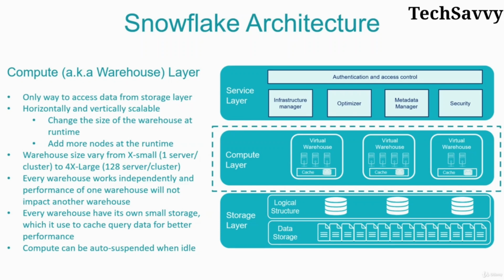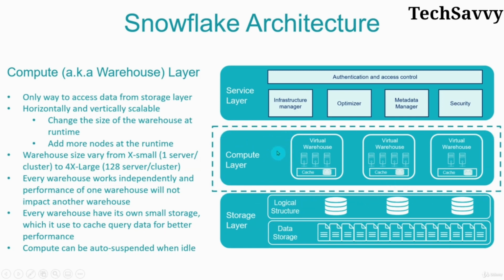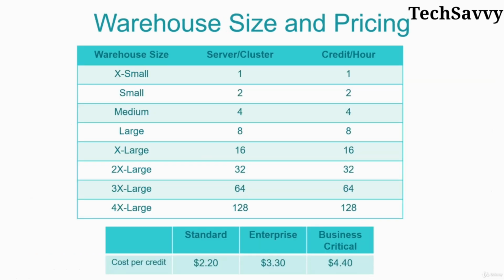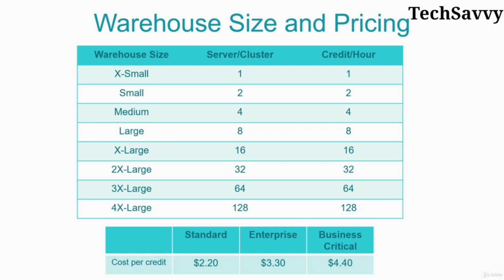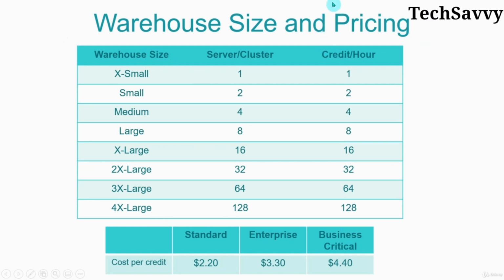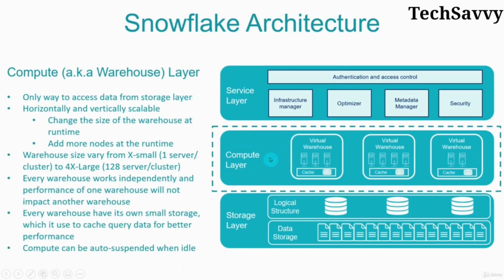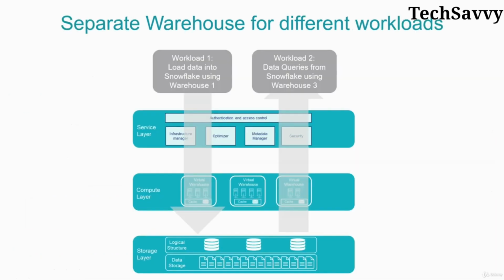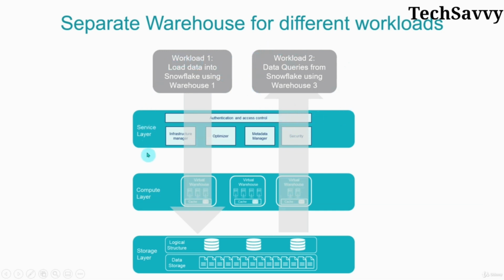4. Snowflake Architecture Compute Layer and Pricing || Snowflake Tutorials || TechSavvy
Snowflake Architecture Explained: Understanding the Layers of Computer Systems" - Dive into the intricate layers of computer architecture, from hardware to software, and explore how the snowflake model can help simplify complex systems